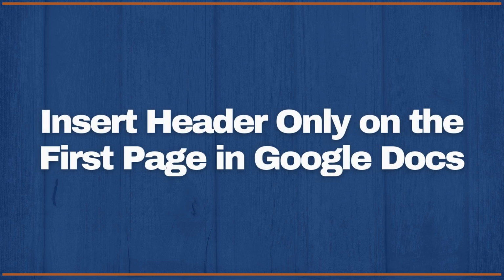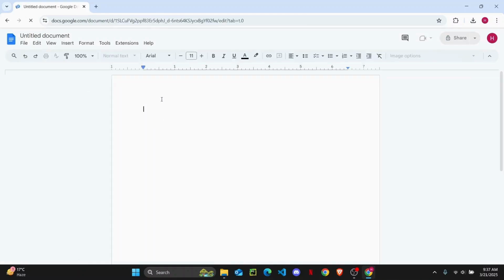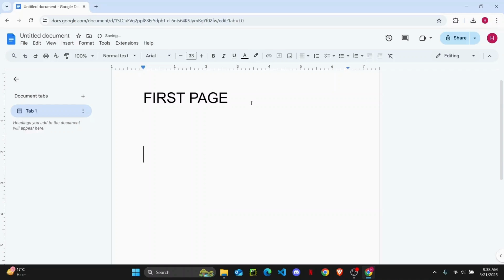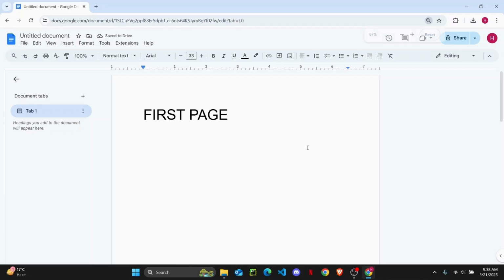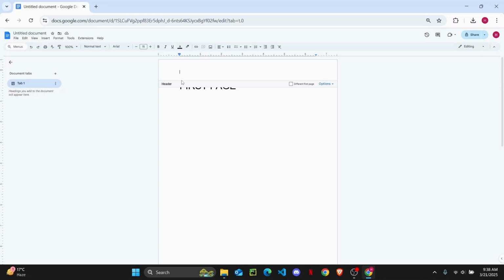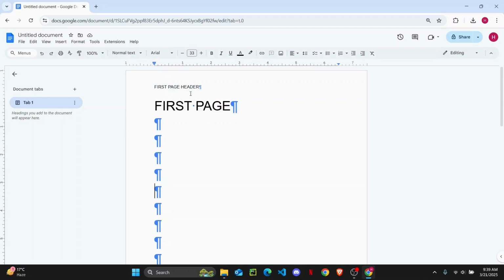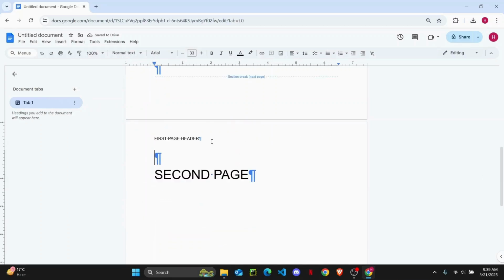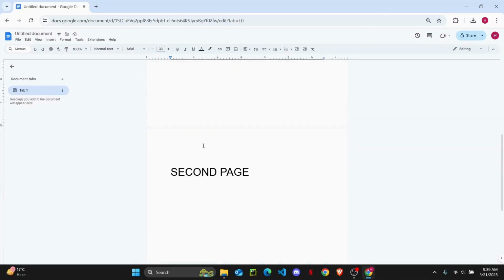How to Insert Header Only on the First Page in Google Docs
Learn how to insert a header only on the first page in Google Docs with this step-by-step tutorial. Whether you want to customize your document layout or follow specific formatting guidelines, this guide will show you exactly how to achieve a header on just the first page.

In this video, you'll discover how to insert a header only on the first page of your Google Docs document. We’ll also cover how to set up your document so that headers appear only on the first page, ensuring a clean and professional look.

Timestamps:
0:00 Introduction
0:20 Step 1: Accessing the Document Settings
0:45 Step 2: Inserting the Header on the First Page